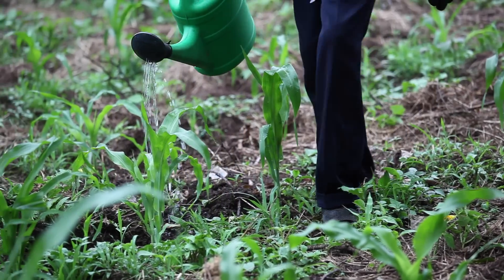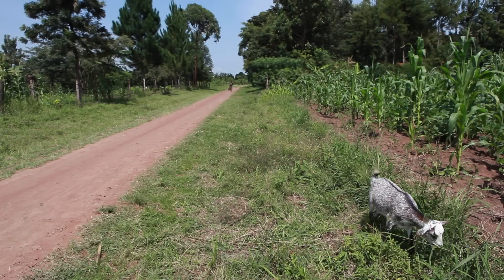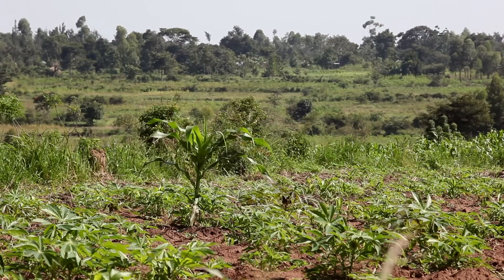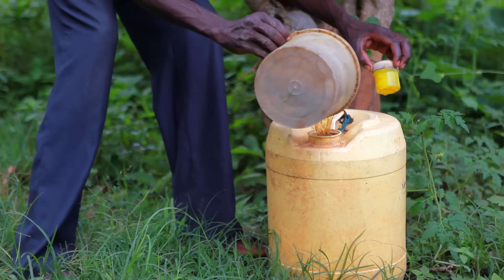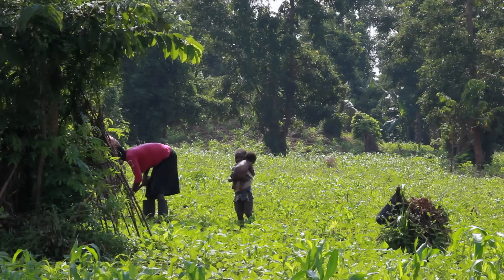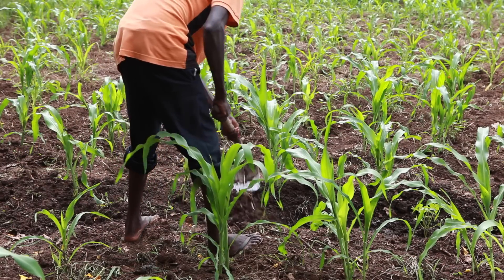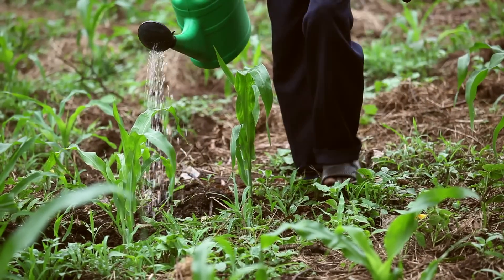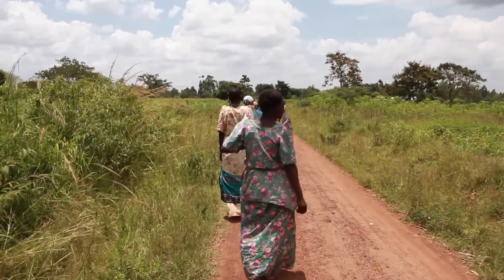Human Urine as Fertilizer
This film is an instruction of how to use human urine as fertilizer. It's based on work by farmer groups in Paya, Tororo district in Uganda, together with Dr. Elina Andersson, Lund University.
Film: Henrik Thorén, Ann Åkerman, Elina Andersson, LUCSUS, Lund University.